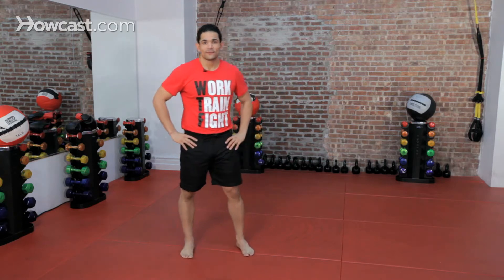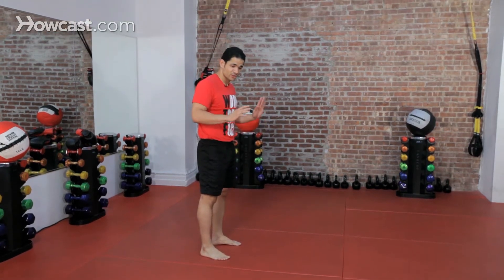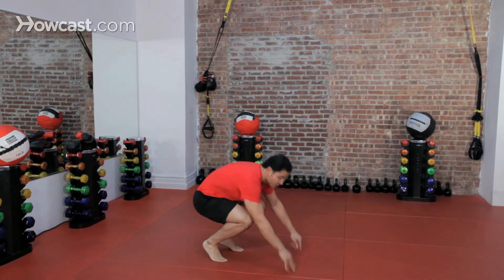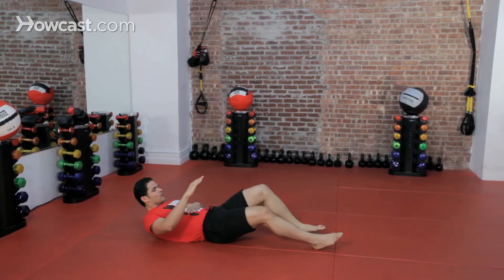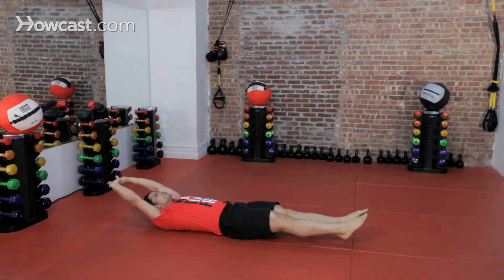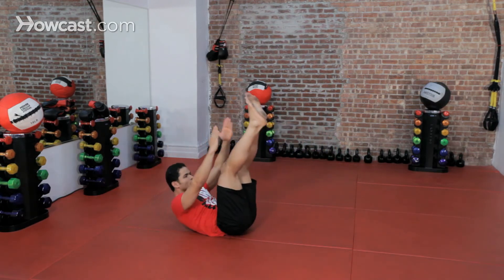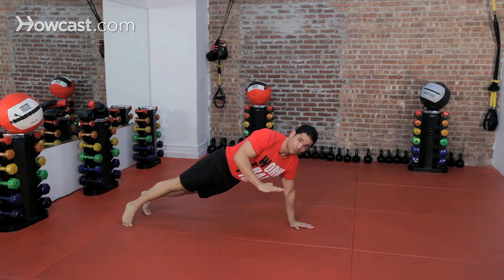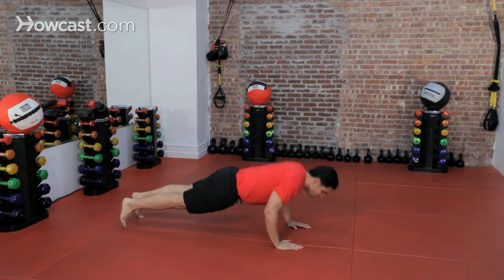3 Fitness Drills | Kickboxing Lessons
Side Kicks for Your Kickboxing Lifestyle
Subliminal Training - Kickboxing CD (Ultrasonic Martial Arts Series)
Tiger Claw Feiyue Martial Arts Shoes
Shock Doctor Gel Max Mouth Guard
Kettlebell Kickboxing: Scorcher Video Series
Taekwondo Durable Kick Pad for Training
Muay Thai Punching - Resin Statue

All right, guys. Now we're going to do some kickboxing fitness drills. These drills are going to be designed to build overall body I guess endurance, power, and coordination, that kind of stuff. At first we're going to start off with a modified Burpee. We're just not going to go all the way down with the push up, so it's going to start off like this. I'm going to go straight down to the floor, right  from here, and I'm going to jump my feet back.

From this position, I'm going to come right back in, and then from here I'm going to jump straight up. So it will look like this. Okay, all right. Next drill is going to be for our core. So I'm going to lie down completely. Legs are going to be straight. Arms are going to be straight. I'm going to stay here the whole time. I'm not going to touch the floor. Take a deep breath in and you want to make sure you're engaging the core the whole time.

On the way up and on the way down, never letting it go. So from here, the next exercise we're going to do is going to be for our upper body, but we're going to add a little bit of back flair to it. So bring our hands back to our face when we punch. It's going to look like this. Go straight down. Breathe in and breathe out. Come up and up. We squeeze our back every single time, so eventually you're going to go back and forth and switch hands, whichever one comes first, right? Down, opposite hand first. Next time, other hand first, and those are some fitness kickboxing drills.